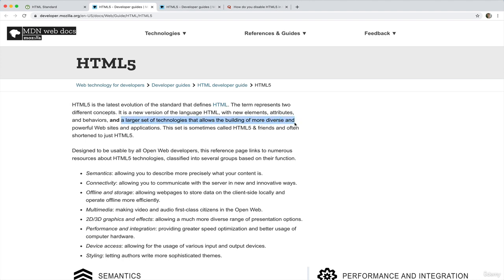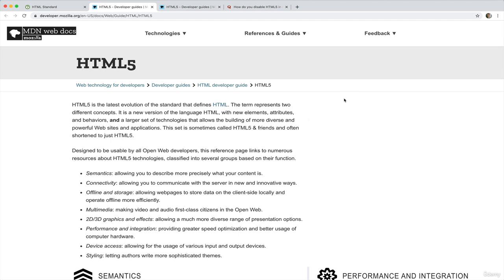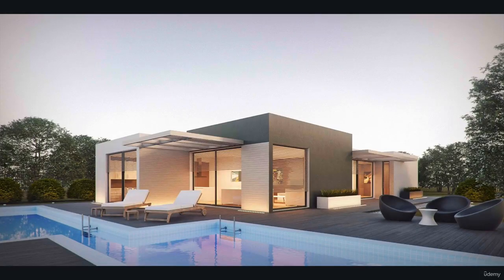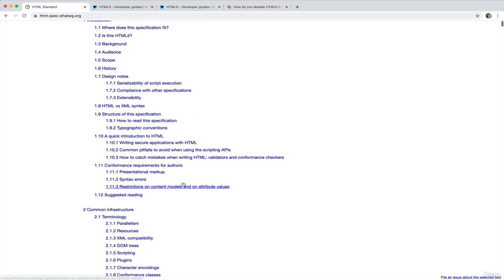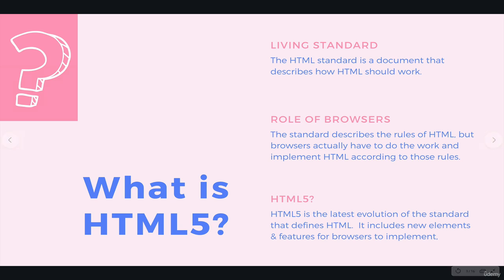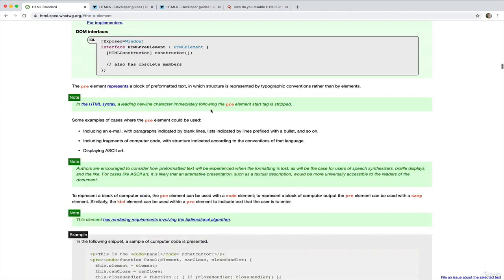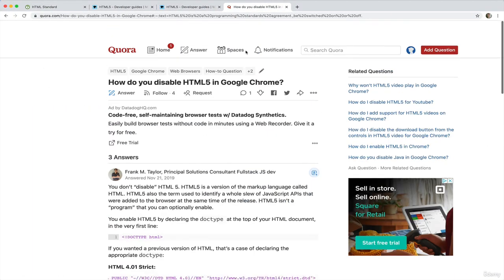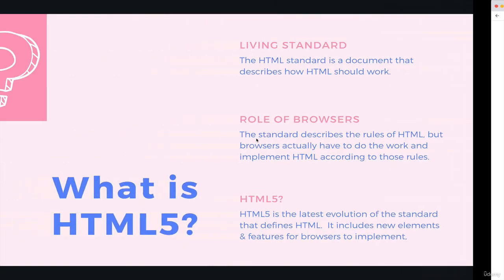Dive deep into the world of HTML5 with this comprehensive bootcamp!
Dive deep into the world of HTML5 with this comprehensive bootcamp! Learn everything from basic structure to advanced features. Build your foundation for web development and create stunning websites. Ideal for beginners and those looking to upgrade their skills.